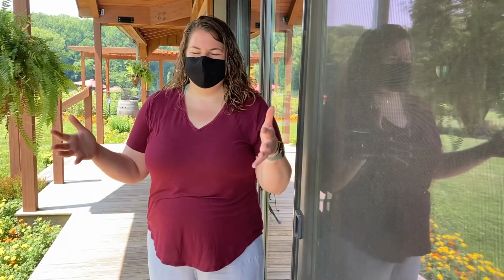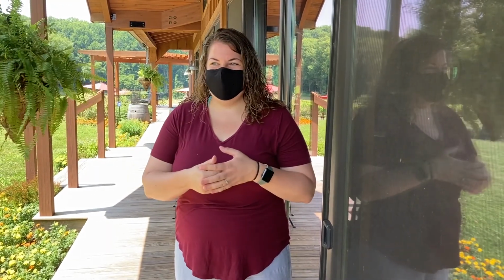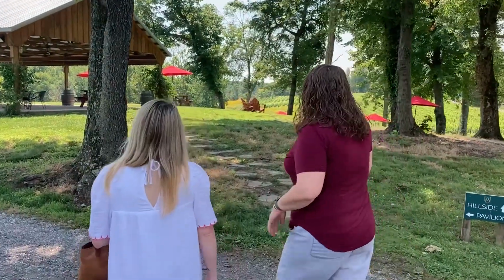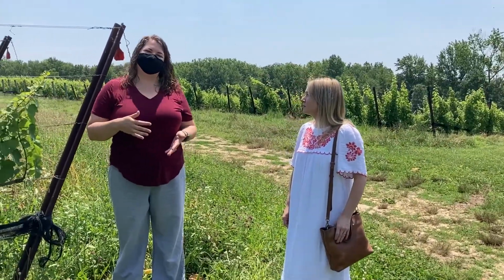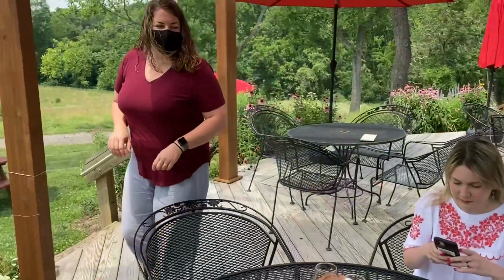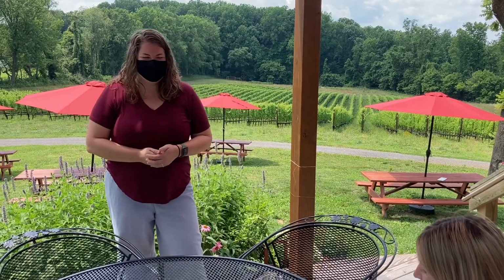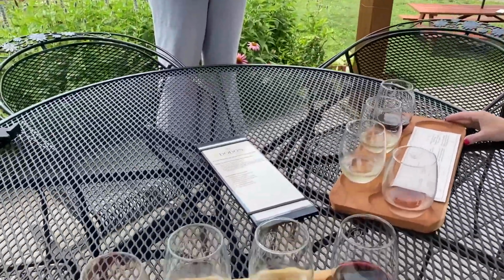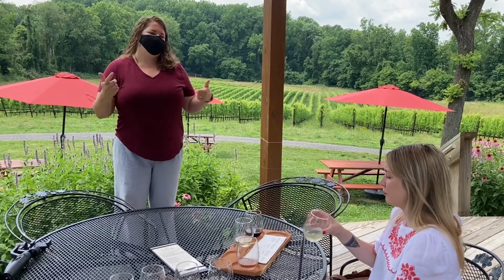The Nashville Wine Duo visit Dodon Vineyards in Maryland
We went to the most incredible vineyard in July!
@dodonvineyards is located right outside Annapolis, MD has more than 28,000 vines spread out over 16 acres of vineyards. They grow international vinifera varieties! At more than 3,000 feet to bedrock, their depth and decomposing shells provide texture and fragrance to the wine. They minimize use of pesticides through healthy soils and vines, intense canopy management, and diverse buffers between the vineyard and nearby woods. If a pesticide application is necessary, they use the most environmentally sound material available.
They encourage natural predators against insect pests so they have planted all of these beautiful native wild flowers around the property that provide a natural habitat that helps fight insects from attacking the vines and fruit.

Because of all the attention to detail, you can taste that when you try the wine at @dodonvineyards
They try to keep their wines at a alcohol percentage of 11-12% the wine does not taste manipulated or synthetic, it tastes fresh and clean like farm to table in the wine world, very food friendly.  Regina (director of client services) walked us around the property and showed us all around where the wine is made.

We sat at @dodonvineyards for a couple hours just sipping wine and taking in the beautiful scenery, watching the bees and butterflies hover around the wild flowers. This was truly a beautiful and peaceful wine experience.